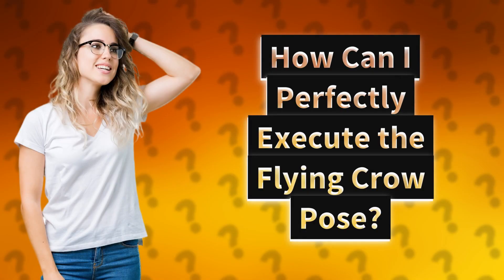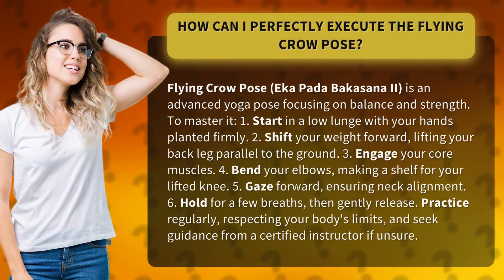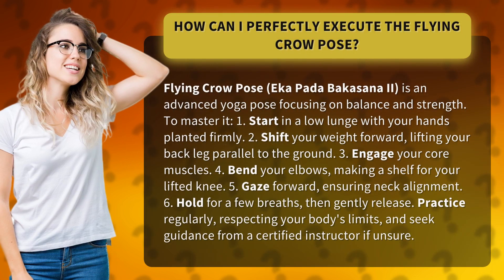How Can I Perfectly Execute the Flying Crow Pose?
Master the Flying Crow Pose: Balance and Strength • Flying Crow Pose Mastery • Learn how to perfectly execute the advanced yoga pose, Flying Crow Pose (Eka Pada Bakasana II), focusing on balance and strength. Follow step-by-step instructions, engage your core muscles, and maintain proper alignment for optimal results. Practice regularly, respecting your body's limits, and seek guidance from a certified instructor if unsure.